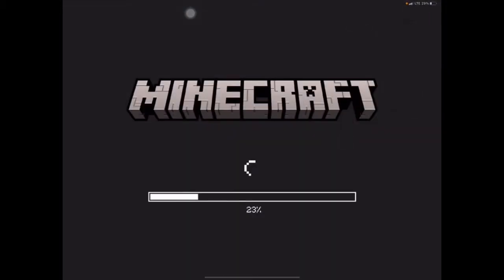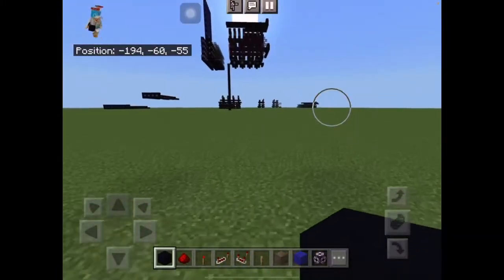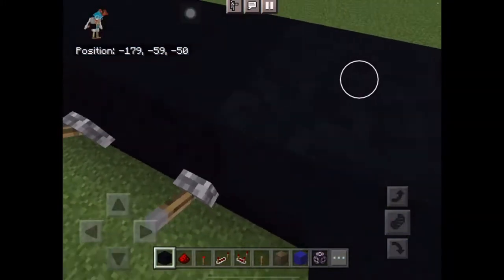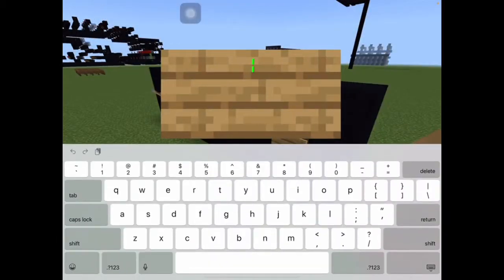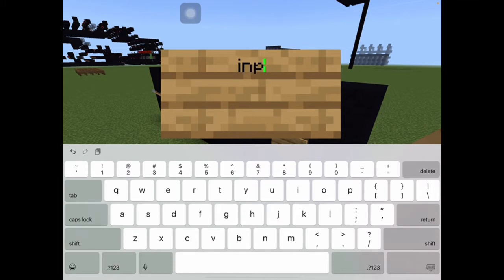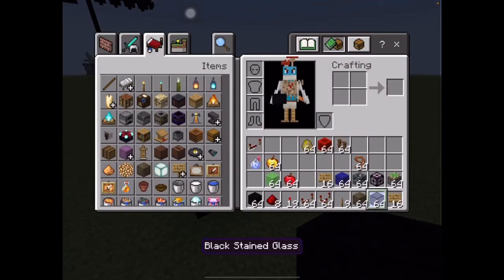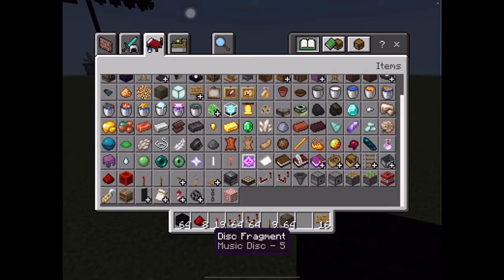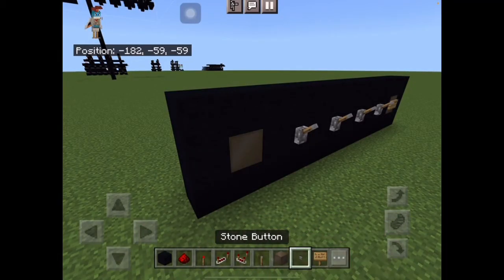Redstone computer ep.2 ram and input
This is episode 2 of me building a redstone computer. In this video I make the ram and input and parts of the bus.